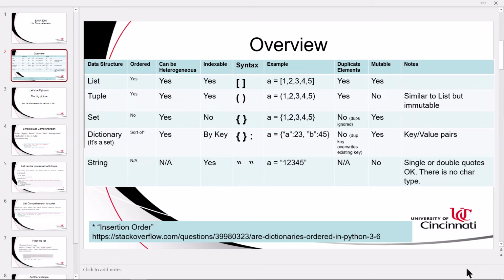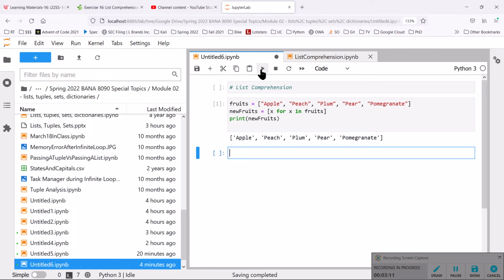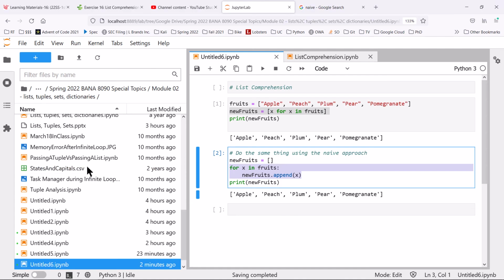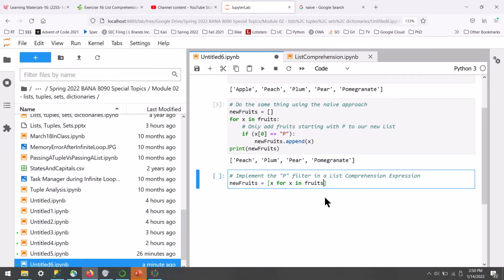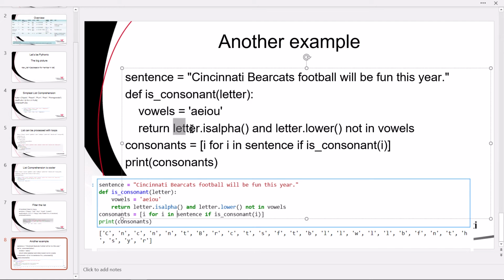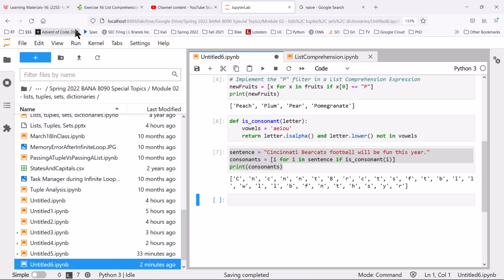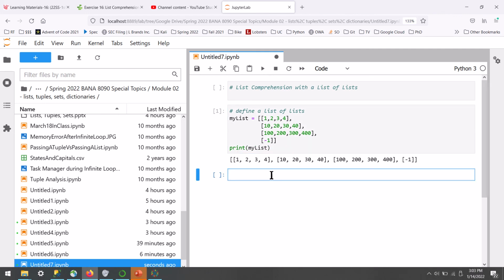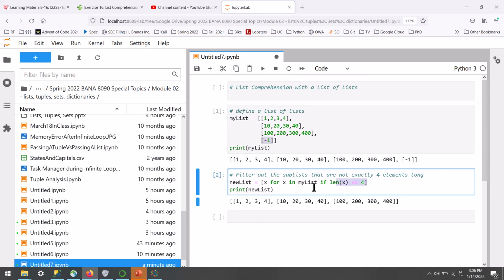BANA 8090 List Comprehension